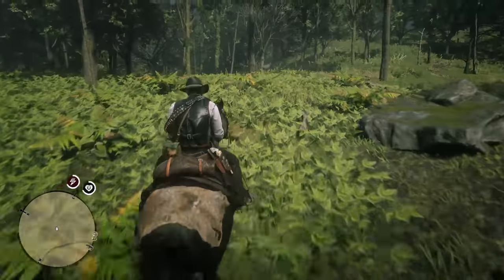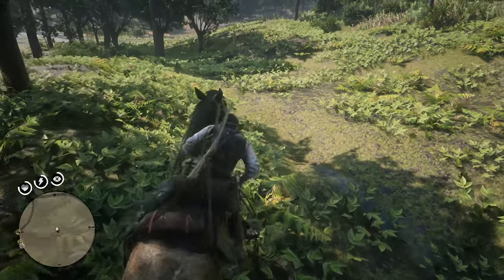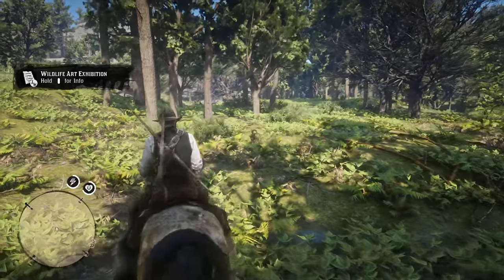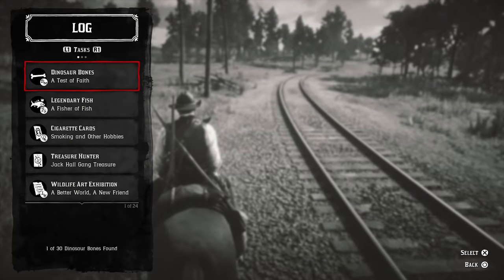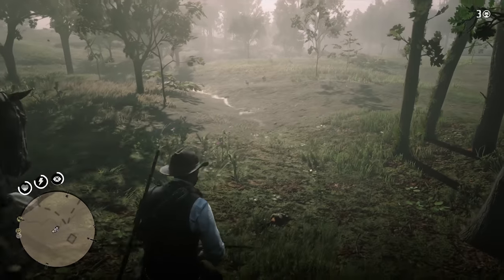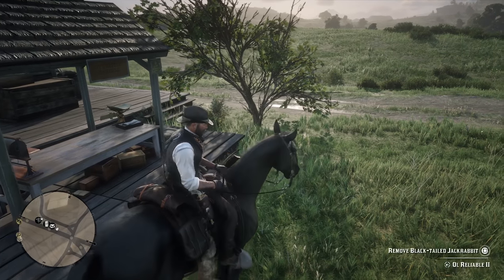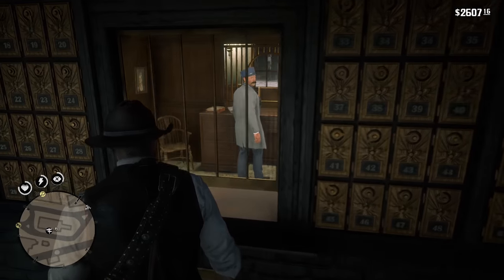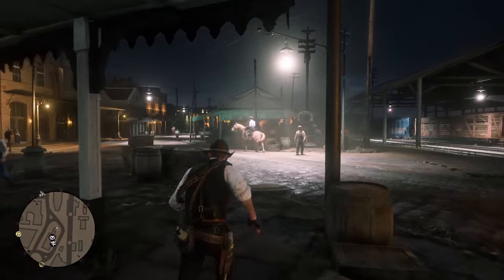How to Complete the Wildlife Art Exhibition Stranger Quest in Red Dead Redemption 2 [First Step]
I made this quick video to fully explain how to complete the Art Exhibition quest, since I was personally having troubles with it, and when I looked online I only found more confused people. Eventually I figured it out so this should solve any problems. Enjoy!

If you're having any other troubles with Stranger Quests or anything RDR2, feel free to comment it down below and I may make a video about that too, or at least do my best to help out!